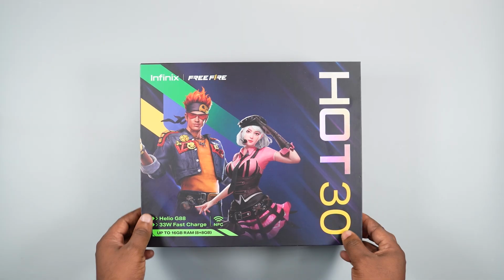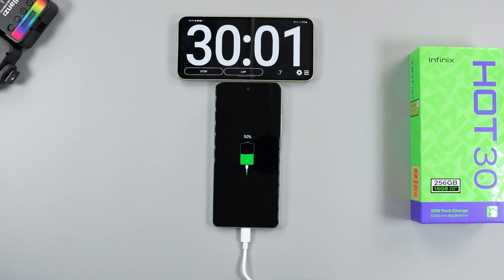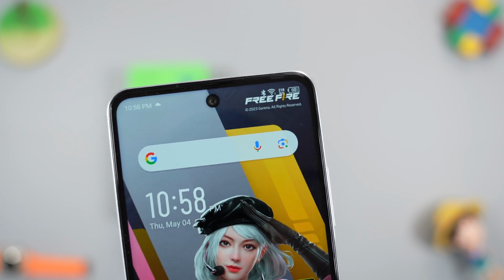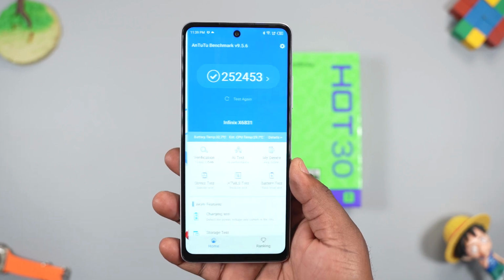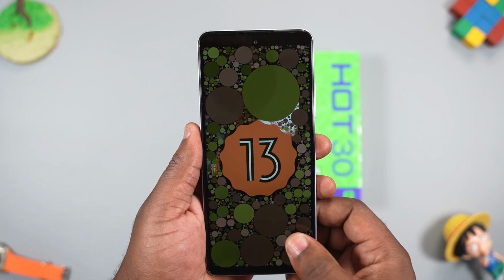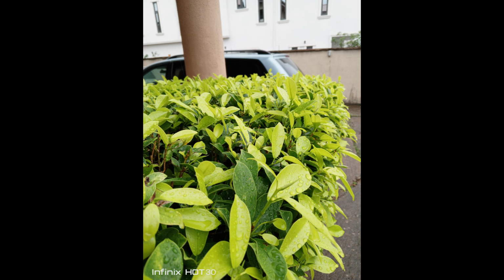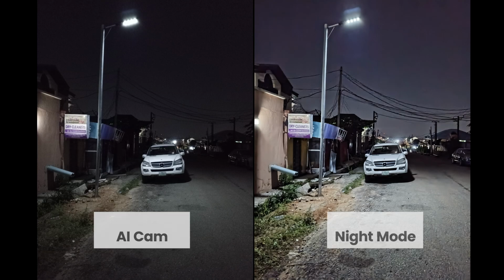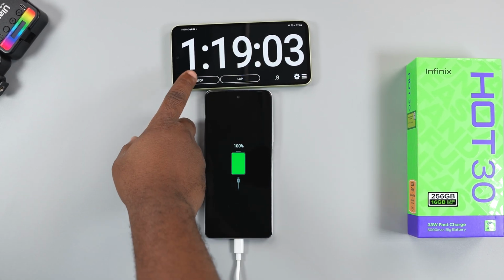Infinix Hot 30 Free Fire Edition Unboxing and Review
Infinix Hot 30 Unboxing and Review. The infinix Hot 30 Free Fire edition comes with Free FIre mech and the Infinix Hot 30 smartphone. It retails for N166,600 or $155. It is powered with the Mediatek Helio G88 Processor and It comes with 8GB of RAM and 256GB of Internal Storage that is expandable with an SD card.

Infinix Hot 30 is a budget smartphone that can play games like PUBG, Call of Duty, and Genshin Impact. It has a 50MP main camera, an 8MP selfie camera, and a 5,000 mAh battery.

Timestamp:
0:00 Introduction
0:17 Price
0:47 Unboxing and Accessories
1:27 Build Quality
1:52 External Features
2:40 Display
3:21 Processor, Antutu score, Geek bench score
3:58 Playing Games, Free Fire, PUBG, Call of Duty Mobile,  and Genshin Impact
5:23 Cameras
8:38 Battery Capacity and Battery Charging Time
8:57 Conclusion

Gear I use:
Main lens